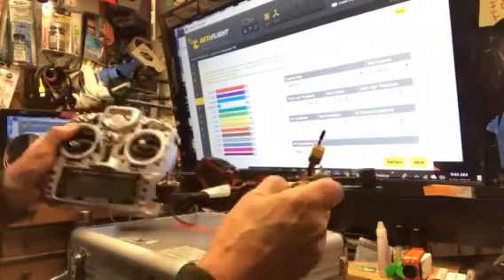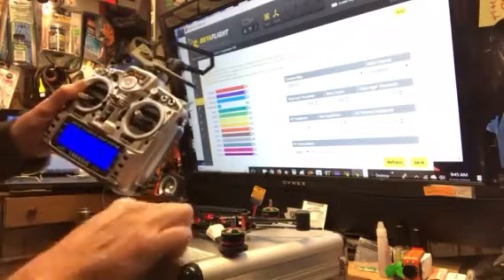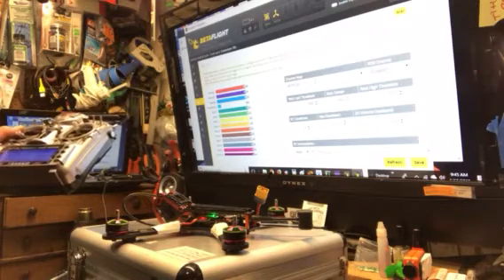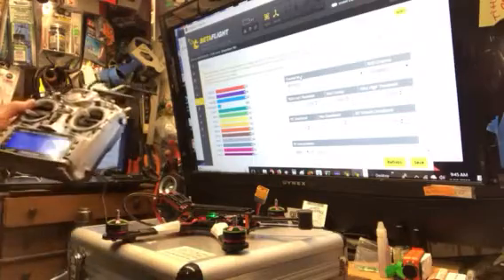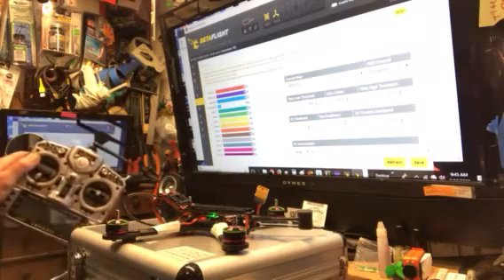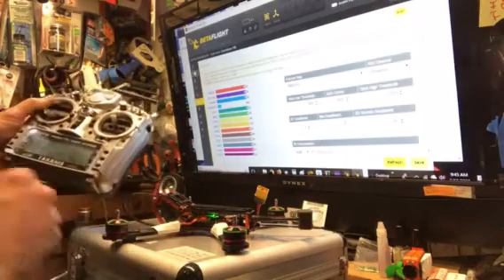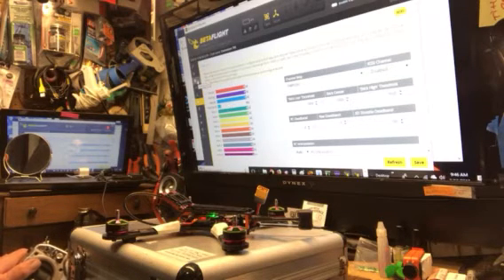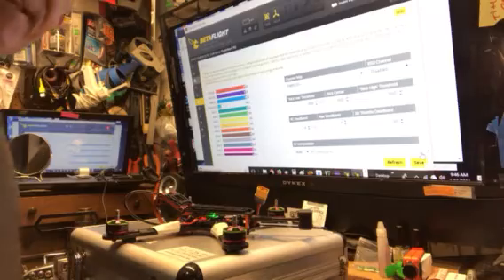TBS Crossfire Micro Rx not recognized in Betaflight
Only one of three Crossfire micros I've set up so far have been recognized in Betaflight. I have UART 4 checked (since it's the tx/rx port used here) and softserial checked, but have yet to see the receiver show in the bars in Betaflight. Any suggestions would help, thanks in advance!😉